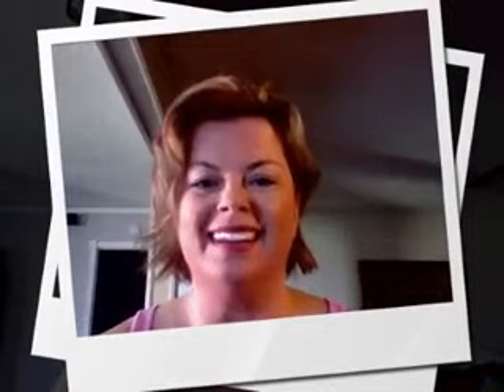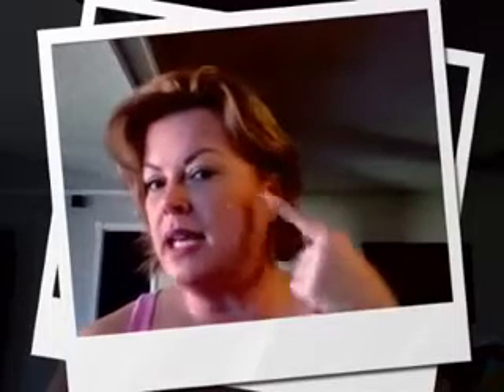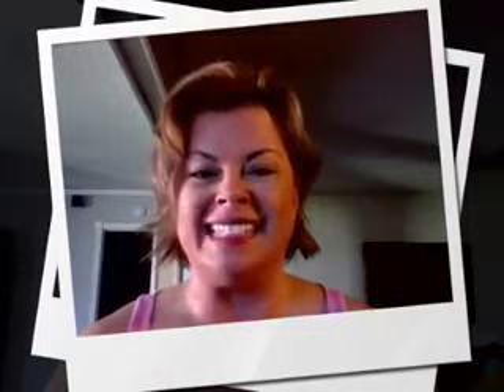Tips & Tricks for Applying Instantly Ageless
This video reveals some top secret tips and tricks that are extremely helpful in applying Instantly Ageless for maximum results!

 Instantly Ageless™ is a powerful anti-wrinkle microcream that works quickly and effectively to diminish the visible signs of aging. Instantly Ageless™ revives the skin and minimizes the appearance of fine lines and pores for a flawless finish.